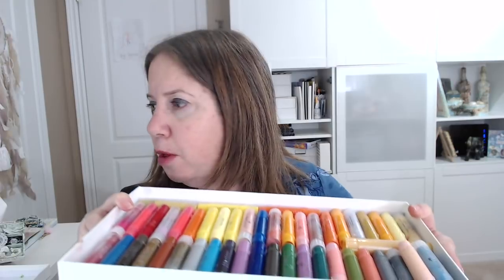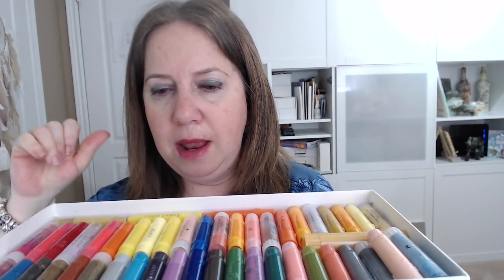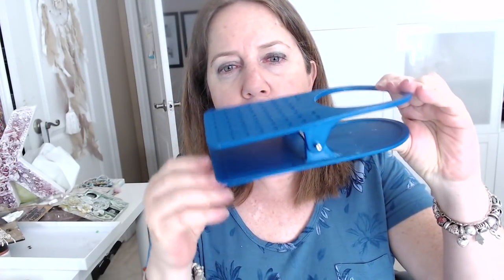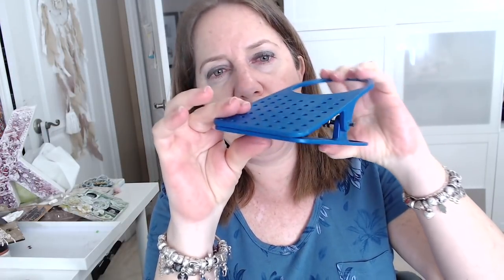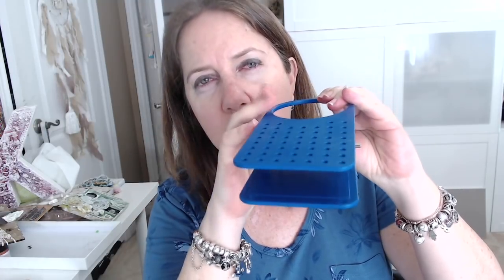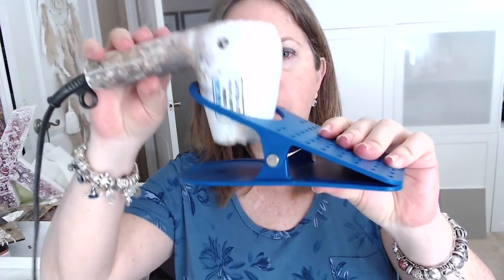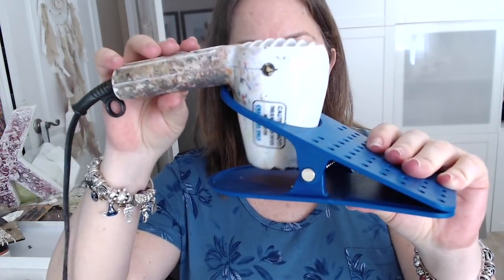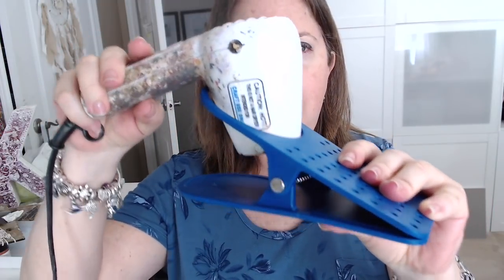10 STORAGE LIFE HACKS FOR ARTISTS AND CRAFTERS- ORGANIZATION SOLUTIONS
STORAGE LIFE HACKS, ORGANIZATION SOLUTIONS for artists and crafters

In this video I talk about 10 storage solutions for Artists and Crafters. I share some ideas to store your supplies.

File box for papers
Jumbo plastic bags

Ikea Furniture:
Cabinets; Besta and Kallax
Drawer Unit: Alex

Sponge for brushes

• Camera: Logitech webcam: